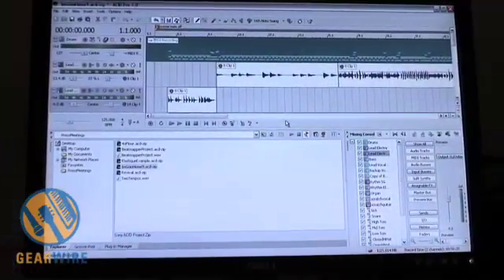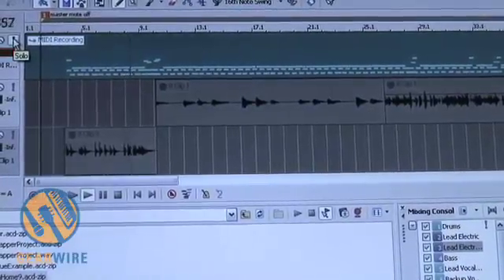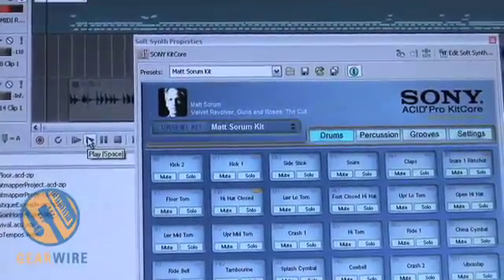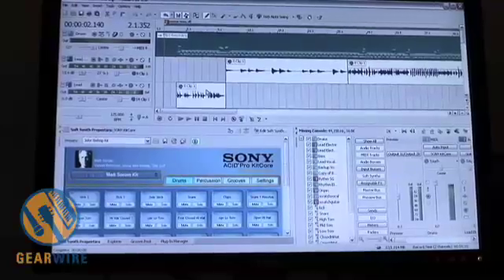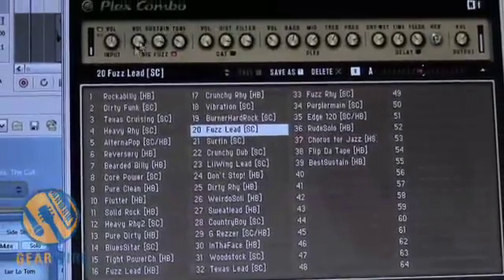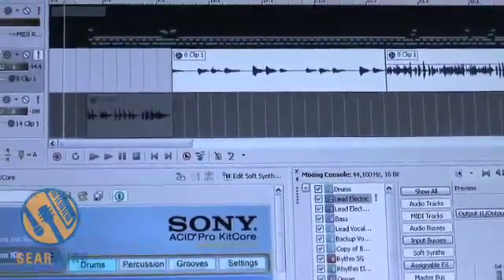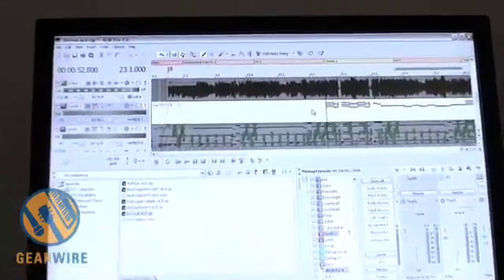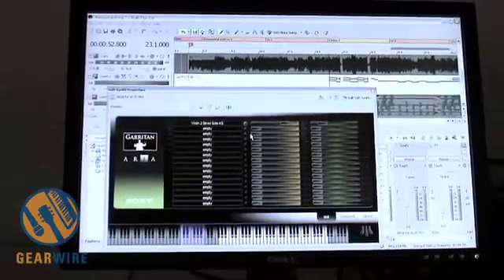Sony Acid Pro 7 In Depth At 125th AES, Part Five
Someone must have told Jiminy Cricket that Sony Acid Pro 7 wanted to be a real DAW, because all of a sudden it's got VST support and comes bundled with $500 worth of quality plugins.

Our in-depth look at Acid pro 7 continues with a glimpse at how these plugins -- Submersible Kit Core, NI Guitar Combo, iZotope Rack and Garritan Aria -- all integrate seamlessly into the Acid workspace. Keep you eyes pealed for not one, not two, but THREE celebrity cameos in this video! Sony sure has some A-List clout.